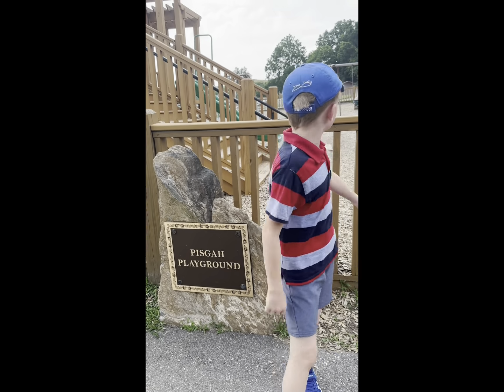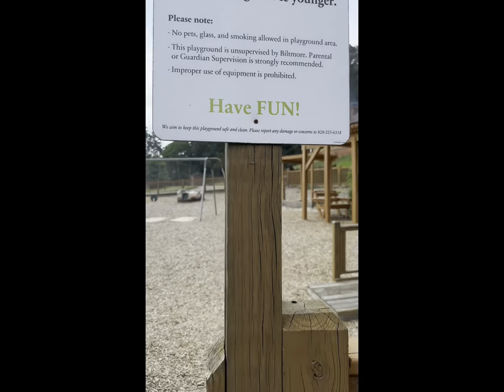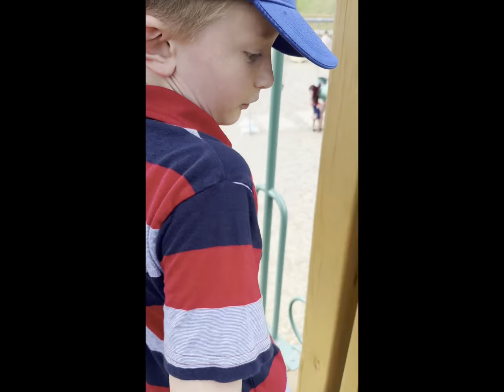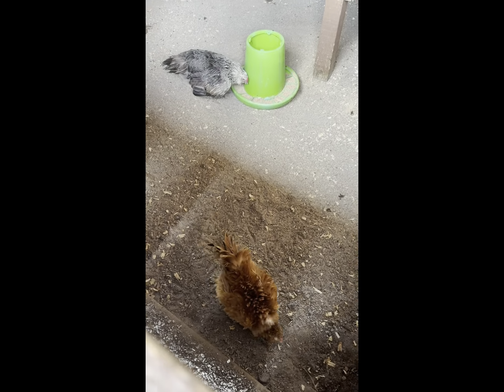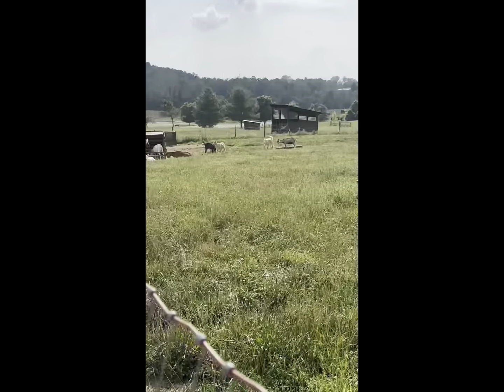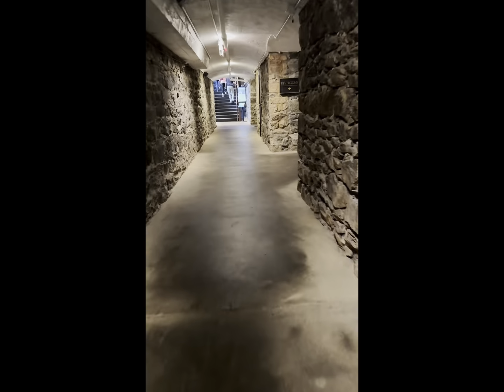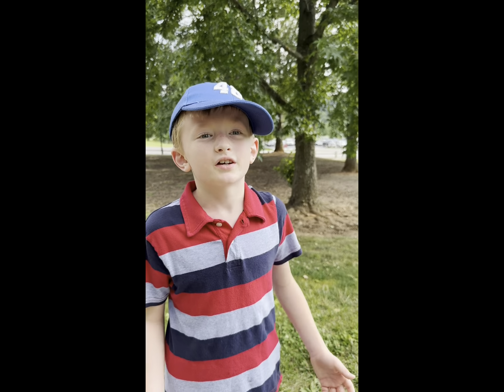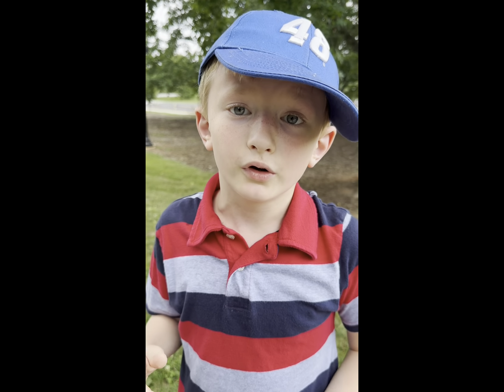Fun with Alex - (Episode 8) - Playground at Antler Hill inside the Biltmore Estate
Alex tours the playground at Biltmore Estate and a petting zoo. Stay to the end to see the secret passage.